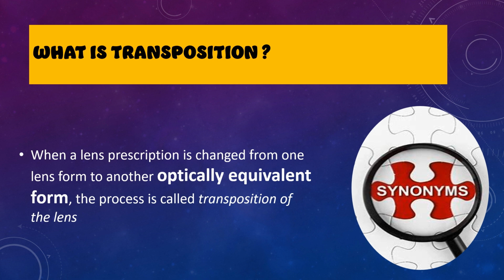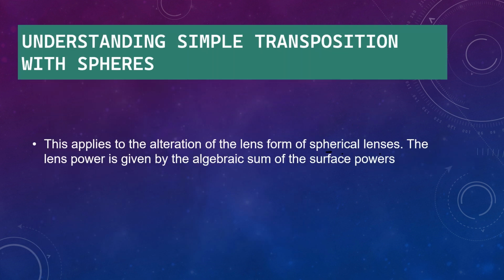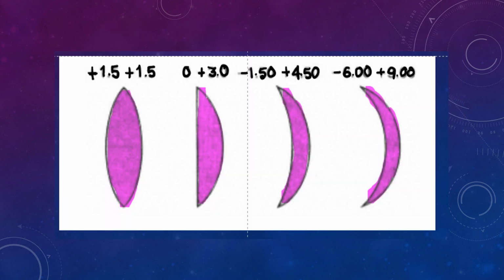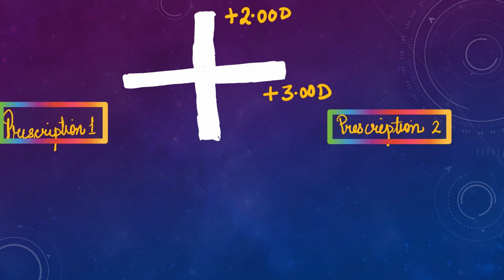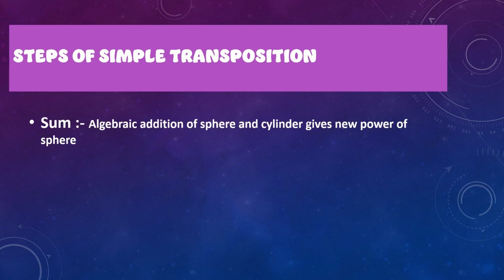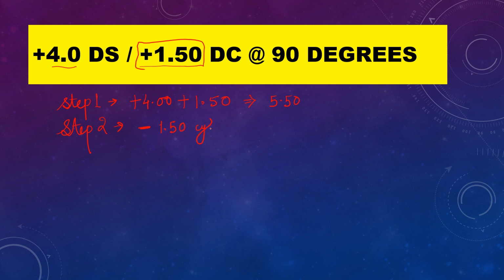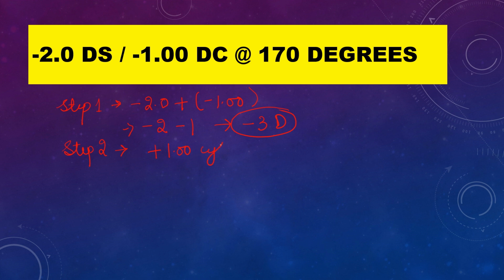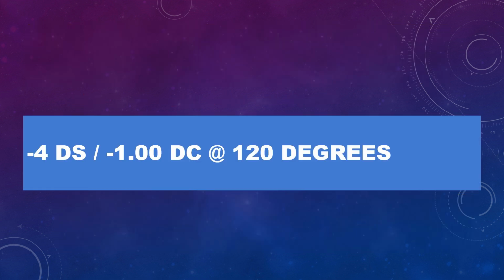SIMPLE TRANSPOSITION made easy!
This complete tutorial talks in detail about simple transposition .The simple transposition is a process of conversion of a lens prescription from one form to another optically equivalent form. The video explains the 3 easy to transpose .
Step 1 : algebriac sum of the sphere and the cylinder
Step 2 : changing the sign of the cylinder
Step 3 : changing the axis of the cylinder through 90 degrees.

this video explains transposition using three examples .